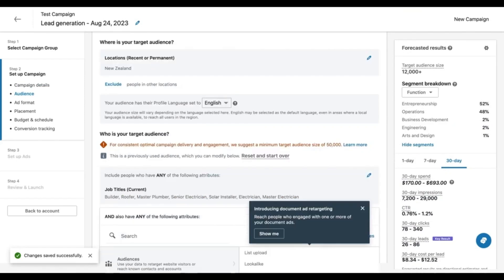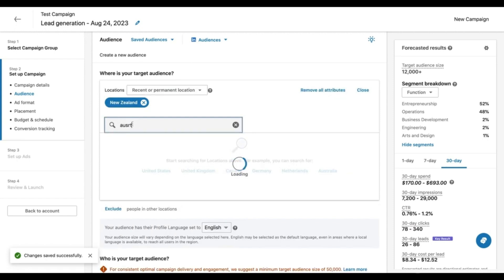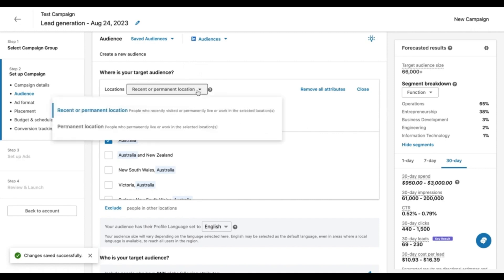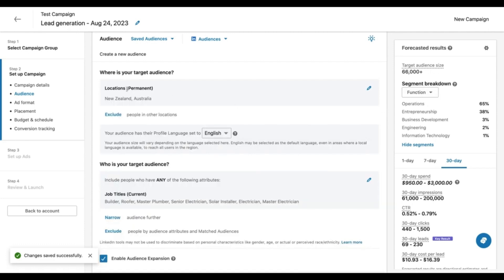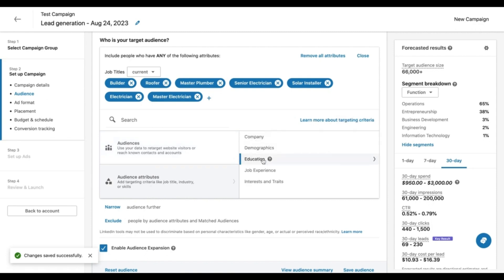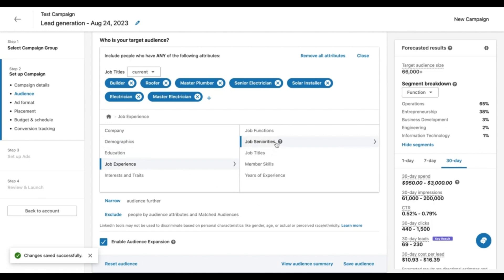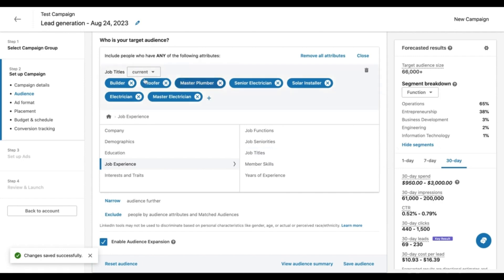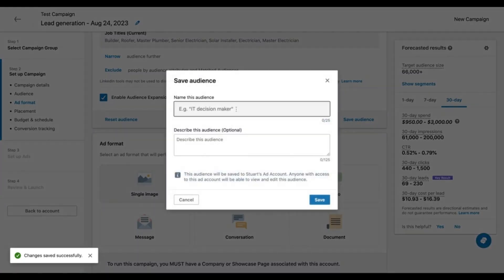This Is Why Linkedin Advertising Is #1